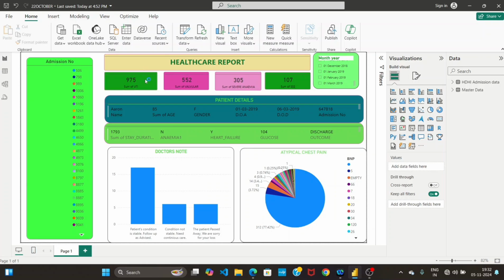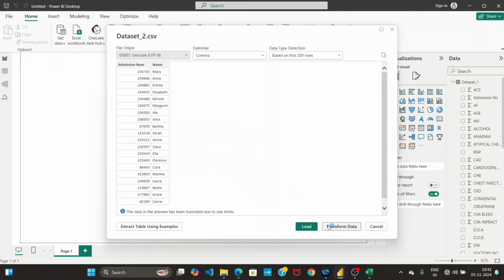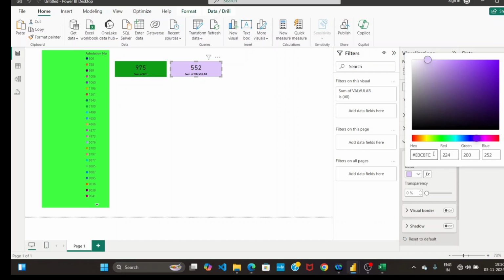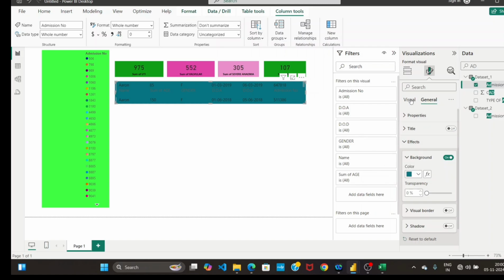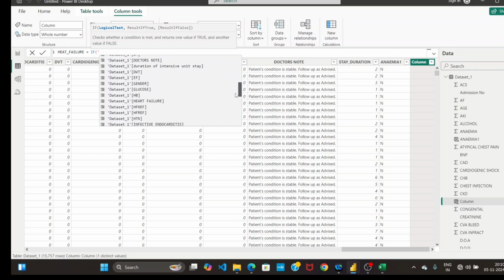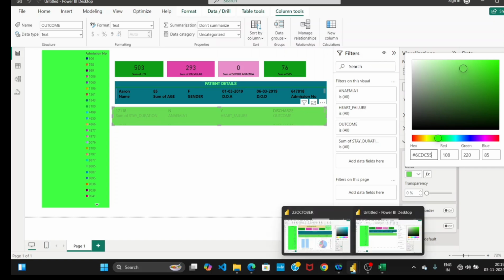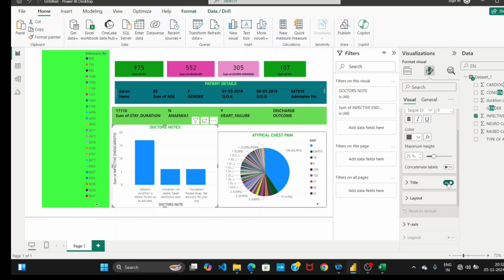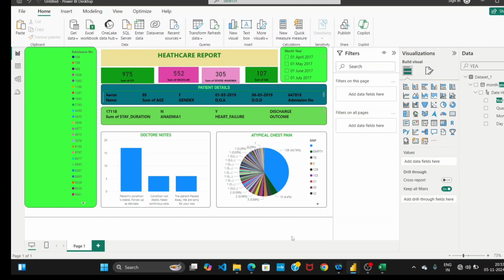How to Create a Healthcare Dashboard from Raw Data | Step-by-Step Guide for Beginners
"Learn how to create a professional healthcare dashboard from scratch using raw data in this step-by-step tutorial. In this video, we’ll walk you through the entire process, from cleaning and organizing your dataset to building an interactive dashboard with powerful data visualization tools. Whether you're a beginner or looking to sharpen your skills, this guide will help you turn raw healthcare data into actionable insights.